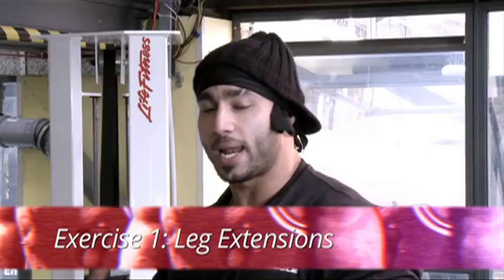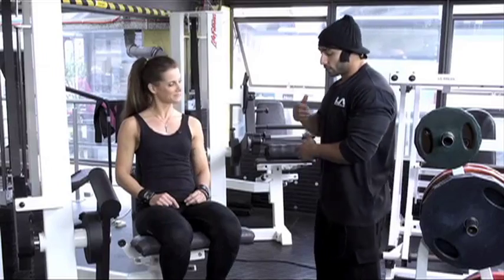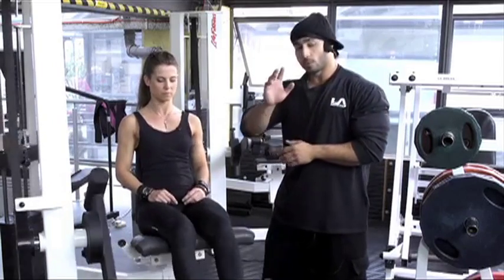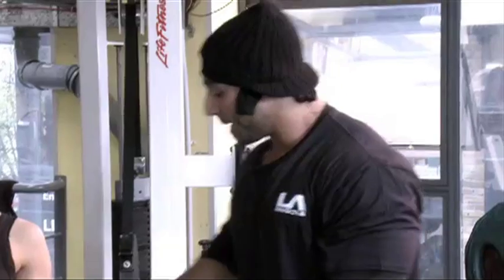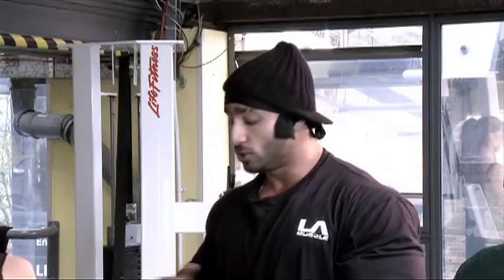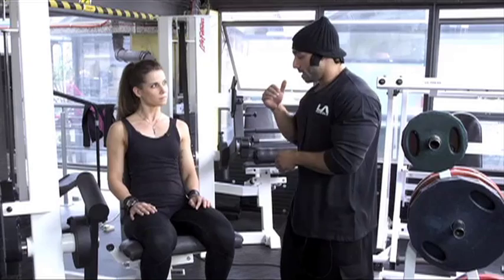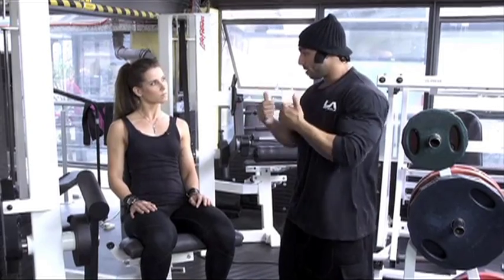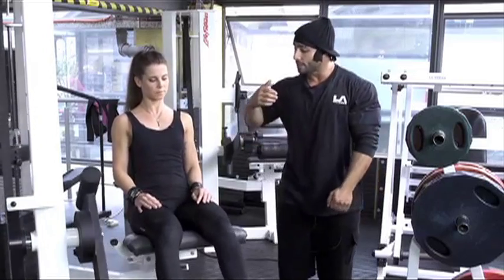How to perform Leg Extensions CORRECTLY with Celebrity Trainer Zee Shredded Diesel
Zee '"Shredded Diesel" takes you through a leg workout that shows you do not need heavyweights to have an intense workout.